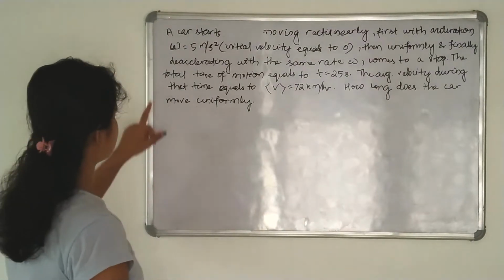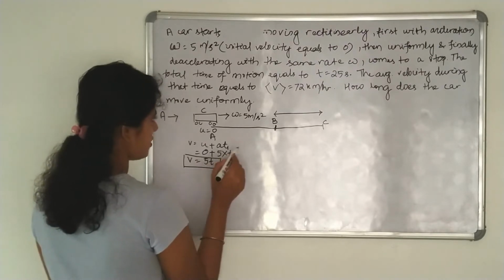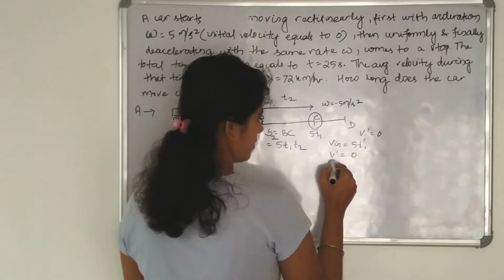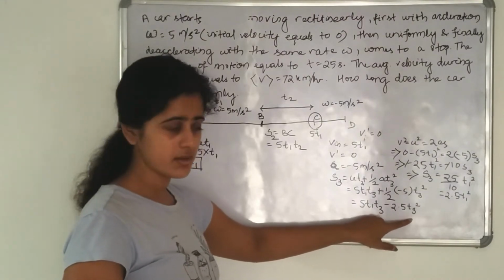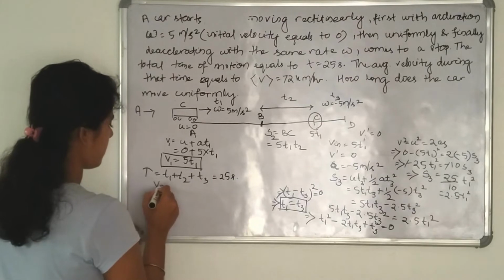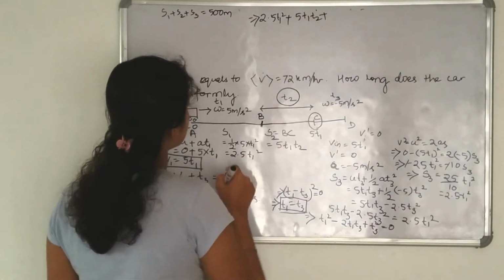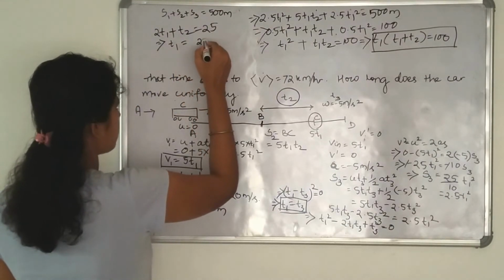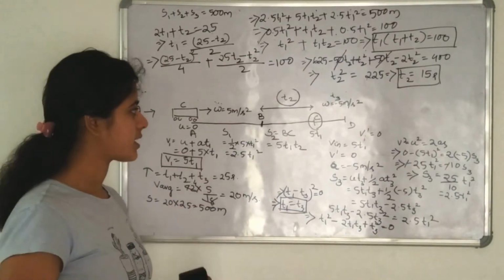I E IRODOV problem no 1.3